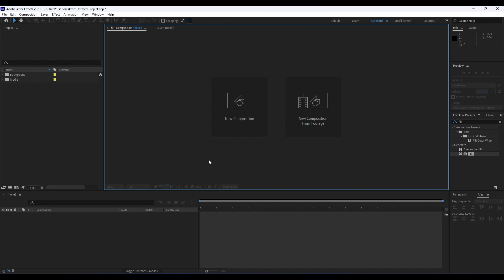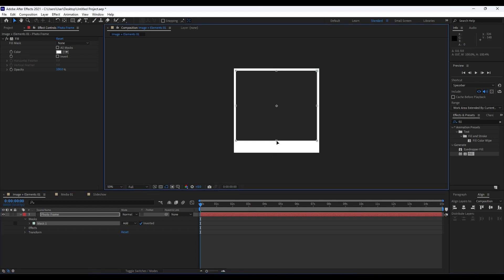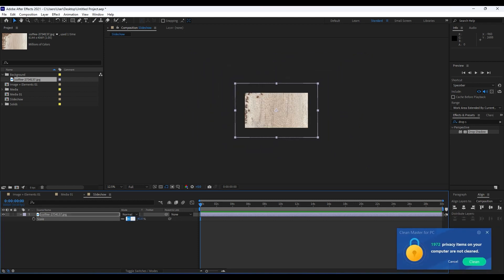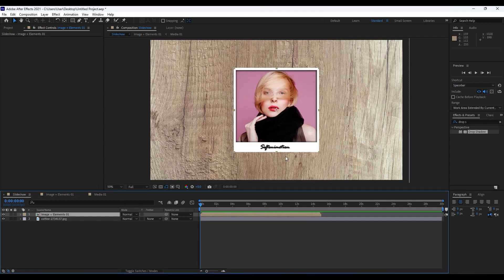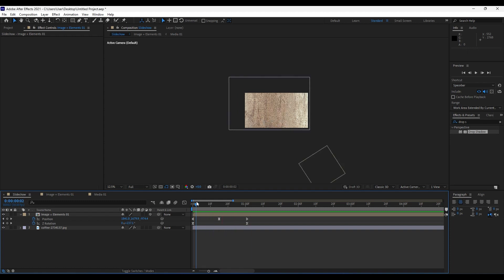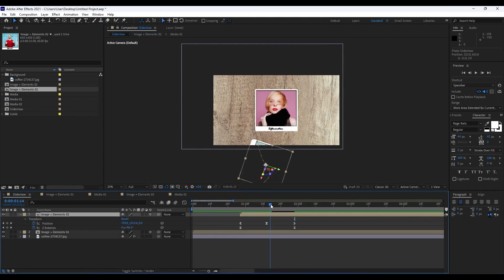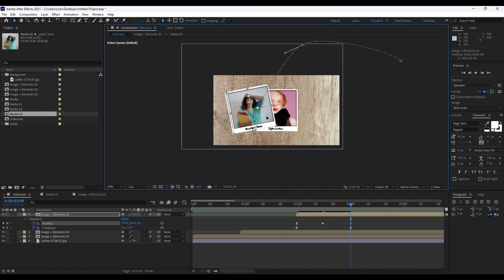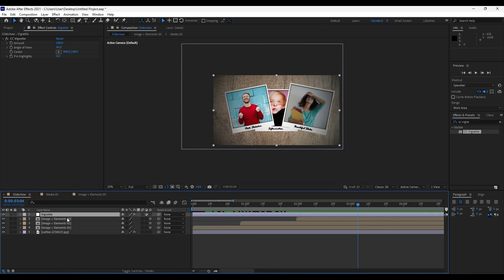Beautiful Photo Slideshow in After Effects - Easy AE Tutorial for Beginners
Here's more from the creator: 'Hey everyone, in this after effects tutorial I will show you how to create awesome and simple transition for your own purpose - your slideshows, intros, promos, lower thirds in After Effects without using any plugins. This technique is a cool way to make your videos or images looking even better and to impress your audience. Very easy to make, just follow my steps!'

Follow FilterGrade!